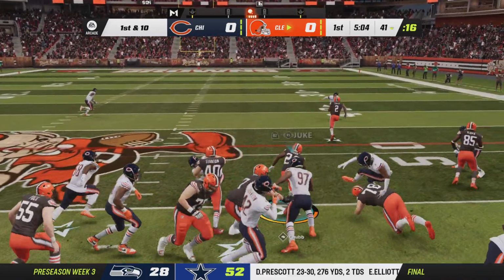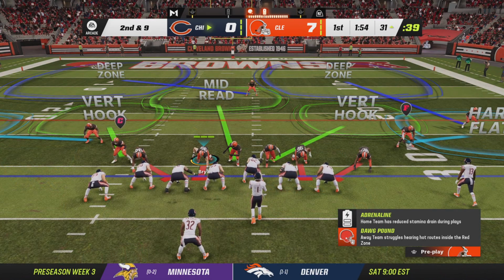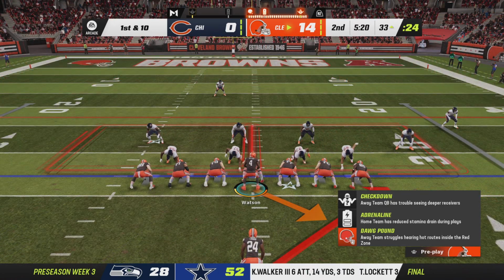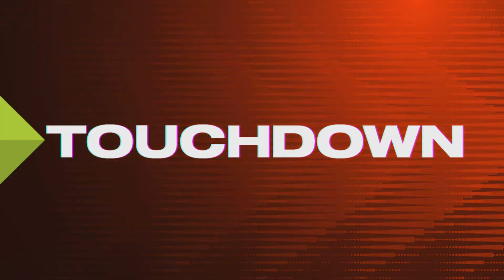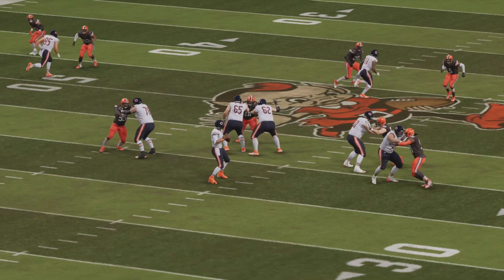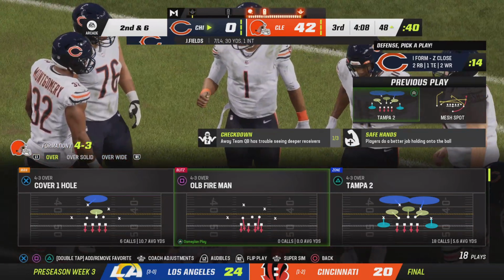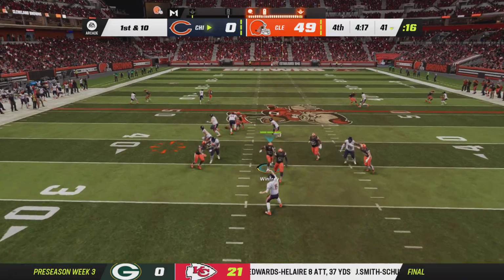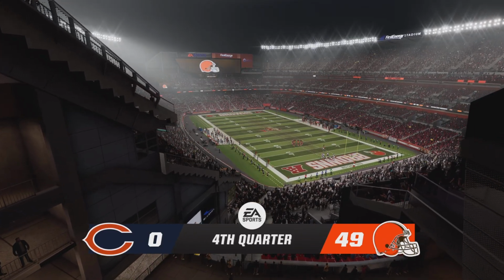Madden NFL 23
12/4/23 Bears vs Browns PS